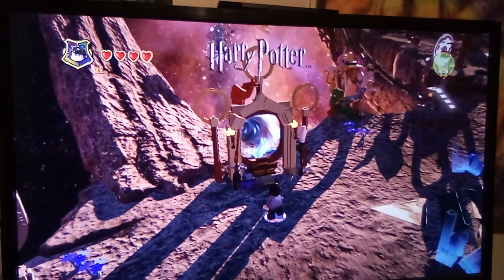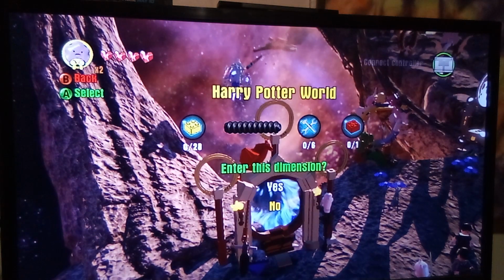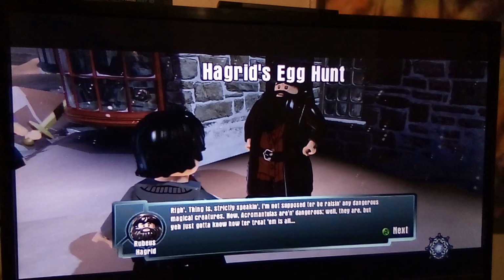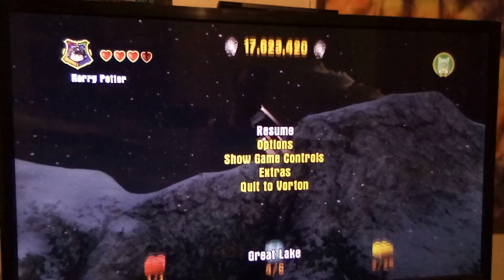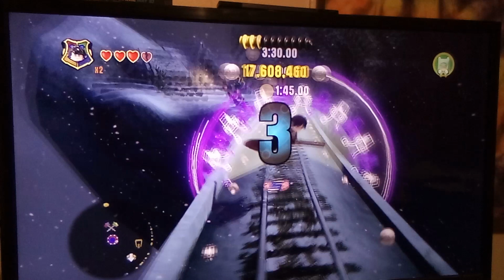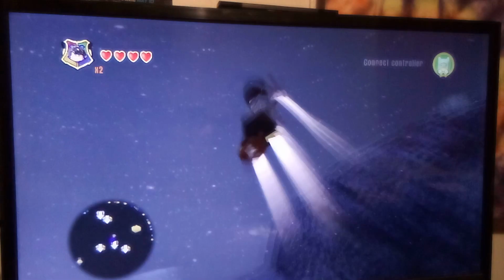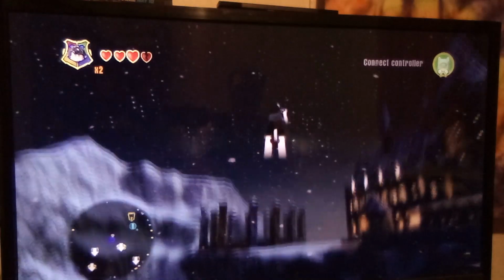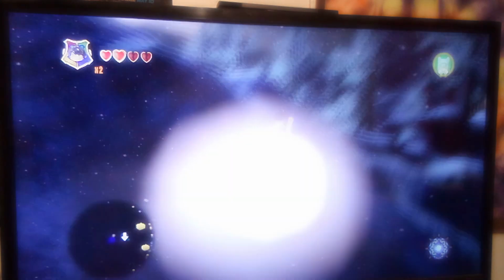Owen's Free Roam for LEGO Dimensions: Episode #45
The 45th episode of Owen's Free Roam for LEGO Dimensions! We're at the Harry Potter universe.